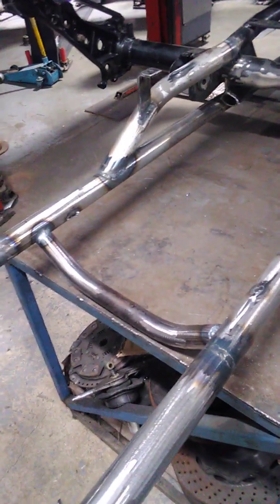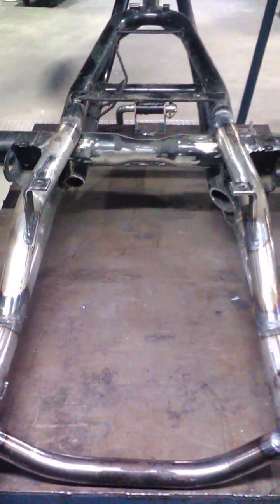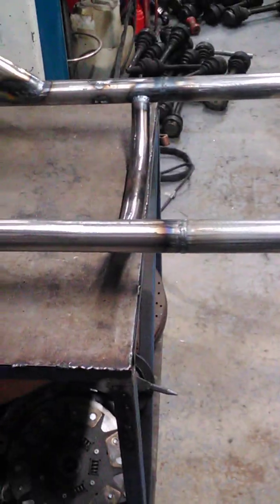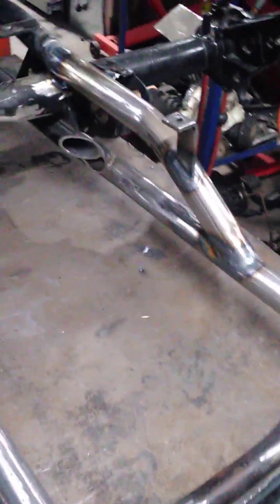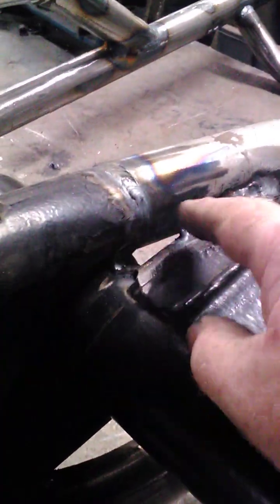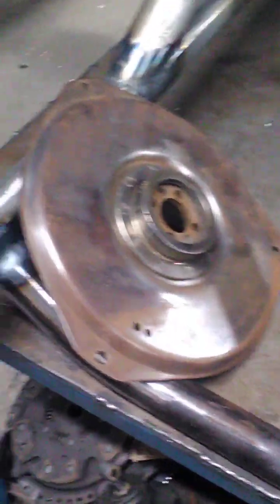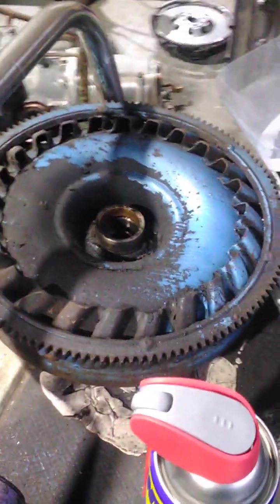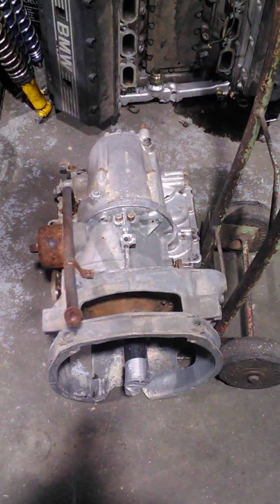oztrike update, frame nearly finished